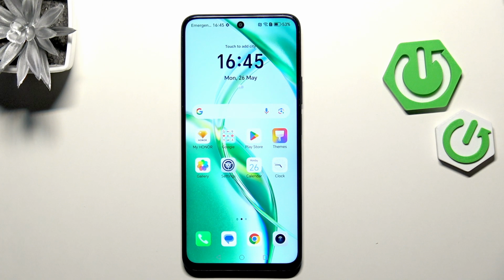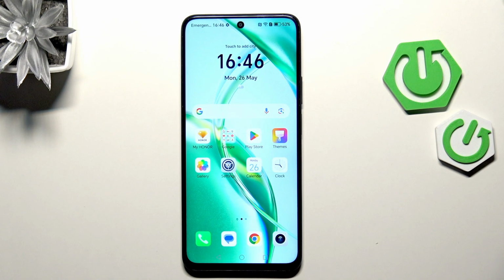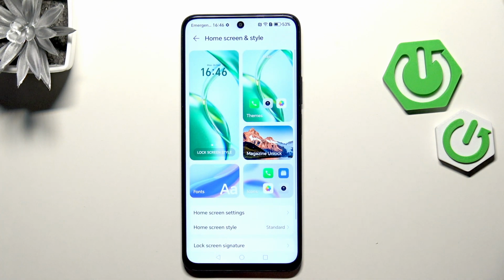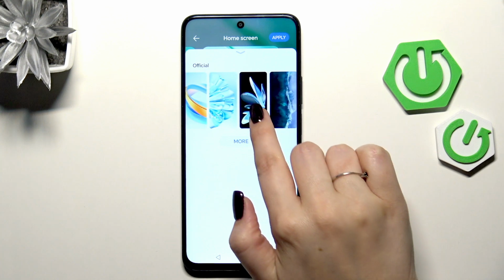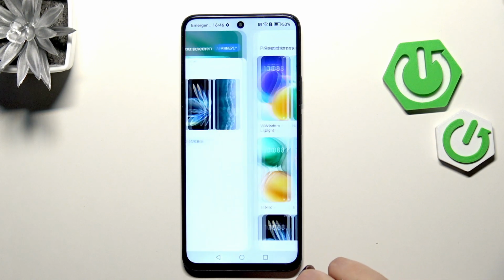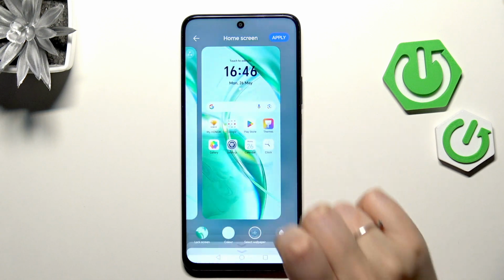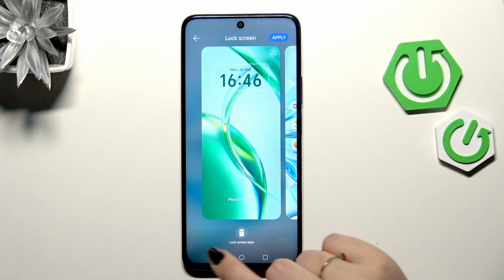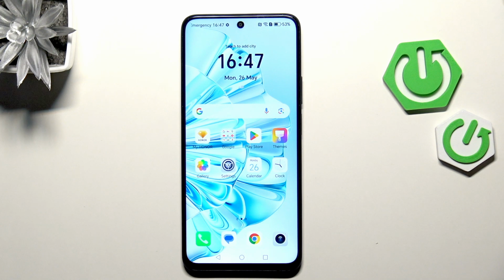HONOR X7c – How to Change Wallpaper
Want to personalize your HONOR X7c? In this video, you’ll learn how to change the wallpaper on your HONOR X7c step by step. We’ll show you how to access the wallpaper settings, choose from pre-installed options, and even explore more themes for a unique look. Whether you want to update your home screen, lock screen, or both, this guide will help you make your HONOR X7c truly yours. Changing the wallpaper is a quick and easy way to refresh your device and express your style.

How to change wallpaper on HONOR X7c?
How to set a new home screen background on HONOR X7c?
Where to find wallpaper settings in HONOR X7c?

0:00 Introduction
0:08 Open Settings on HONOR X7c
0:15 Go to Home Screen & Style
0:22 Select Wallpaper Option
0:34 Browse Pre-installed Wallpapers
0:40 Explore More Themes
0:51 Choose and Apply Wallpaper
1:08 Apply to Home or Lock Screen
1:17 Wallpaper Changed Successfully